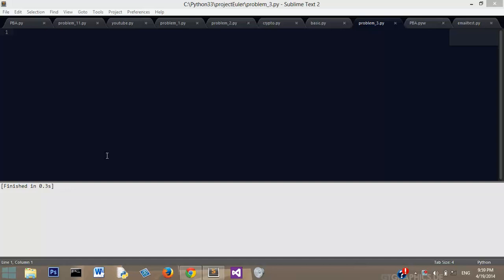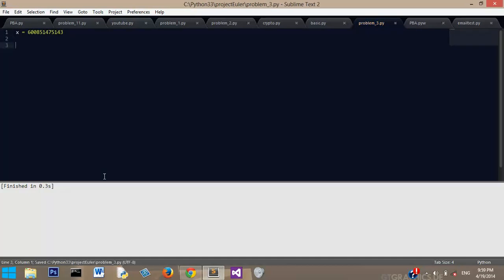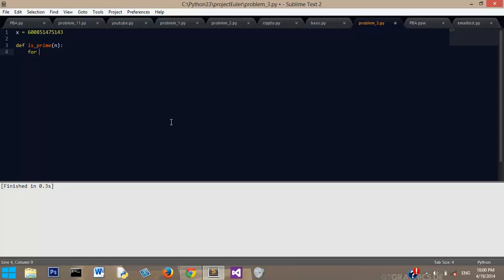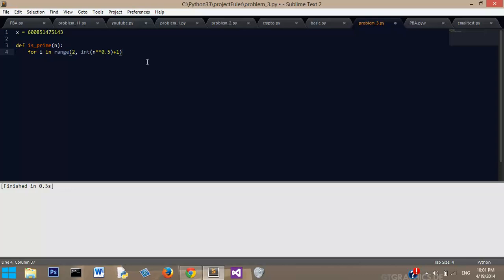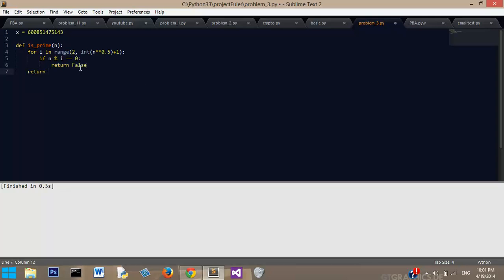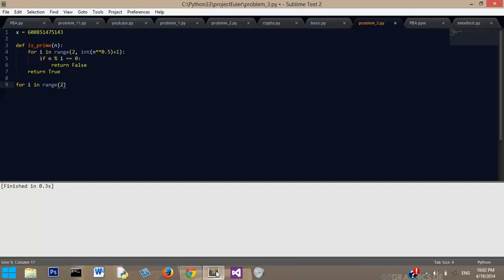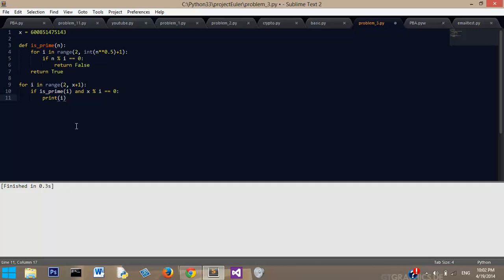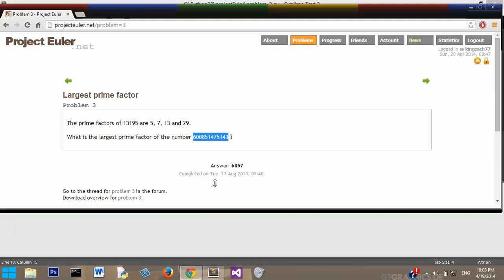Python: Project Euler #3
SPOILER ALERT: This video contains my solution to the Project Euler Problem 3 challenge using the Python programming language.